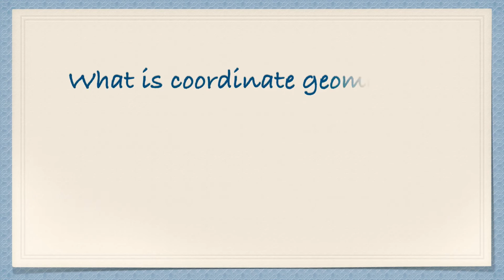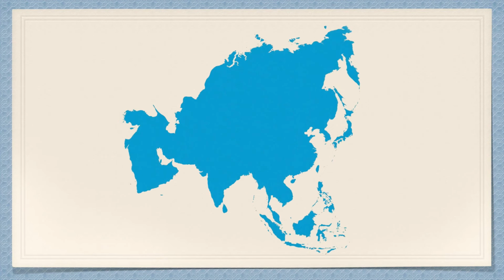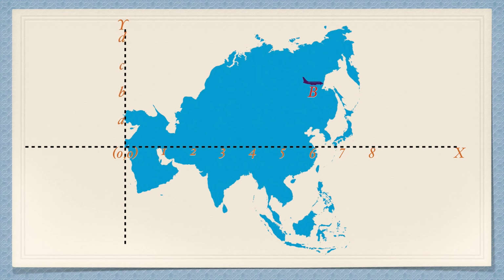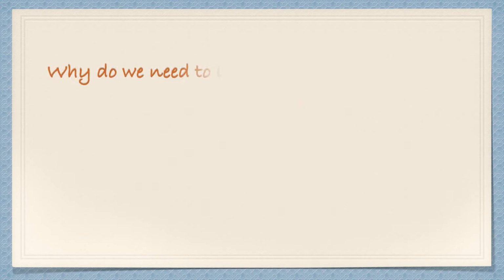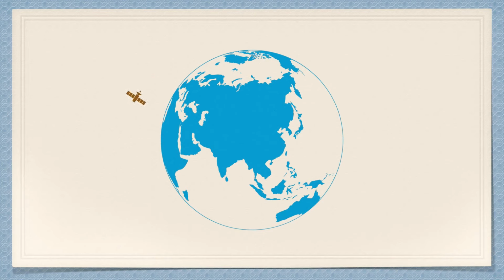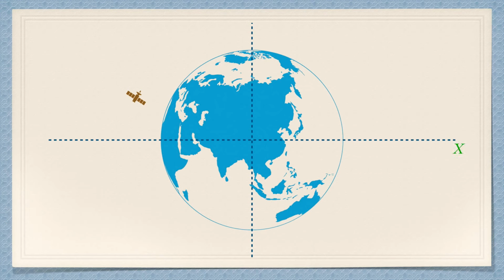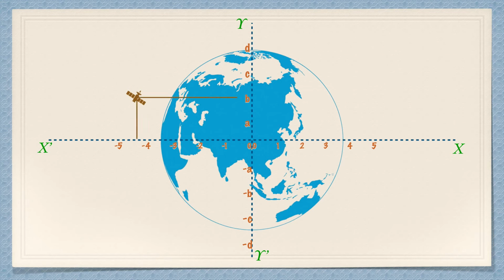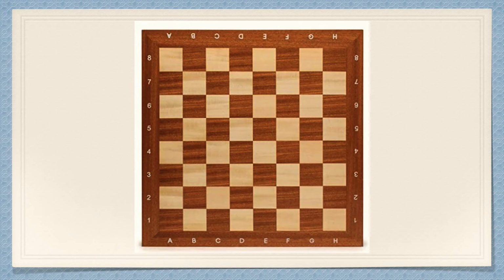Co ordinate geometry is so much fun | short animated lesson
Introduction to co ordinate geometry explained in such a beautiful animated video that everybody’s gonna learn it’s basic in under 5 minutes.